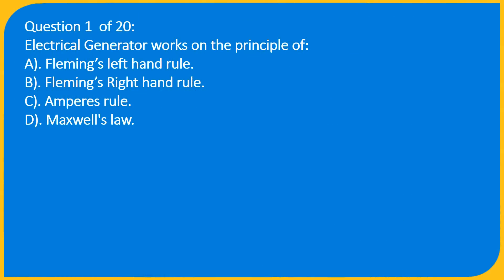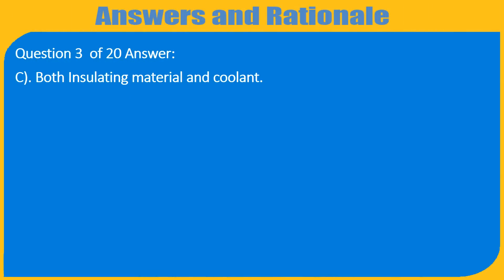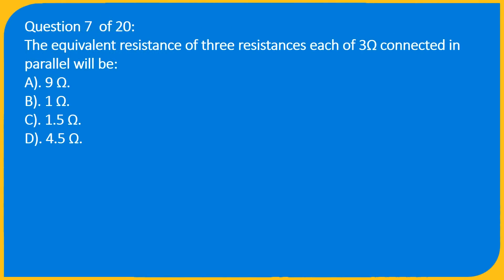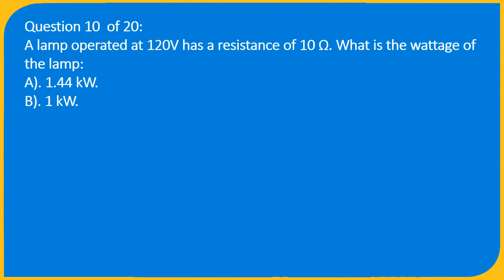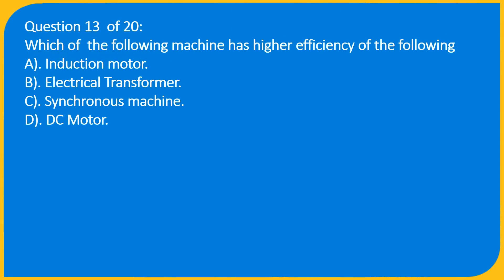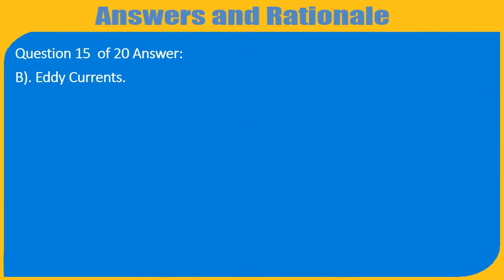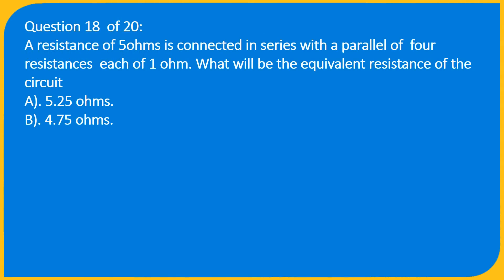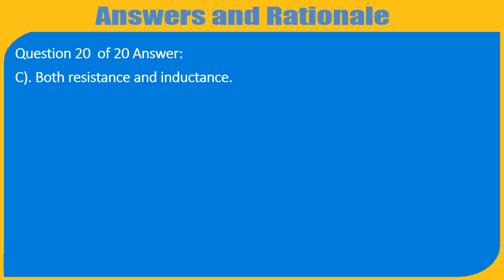Journeyman Electrician Practice Test (20 Questions With Fully Answers)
Journeyman Electrician Practice Test (20 Questions With Fully Answers). Take this free Practice exam to get a sample of the types of questions on an actual Journeyman Electrician's Exam

The subject matter covered in most electrical licensing examinations is: grounding and bonding, overcurrent protection, wiring methods and installation, boxes and fittings, services and equipment, motors, special occupancies, load calculations, lighting, appliances, box and raceway fill, hazardous locations, trade knowledge and electrical theory.